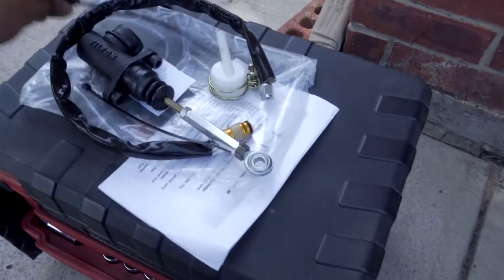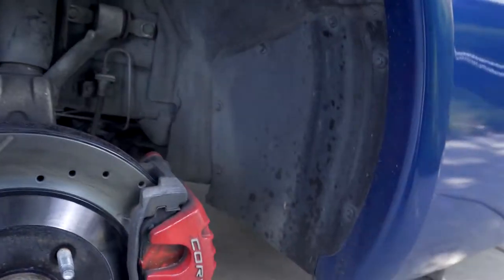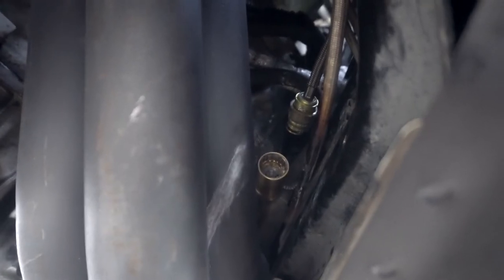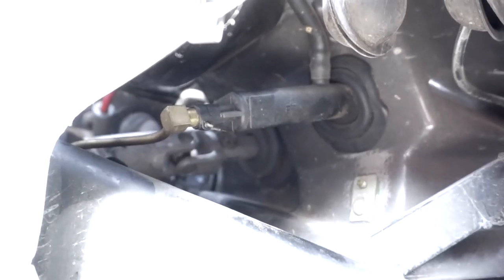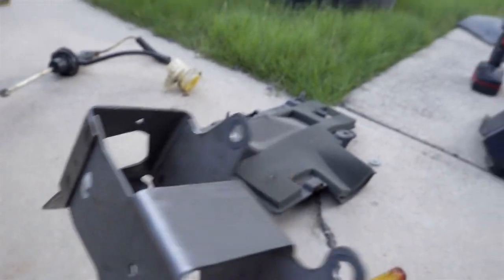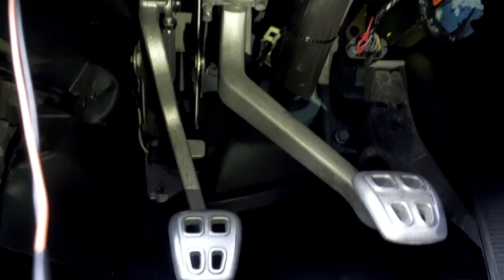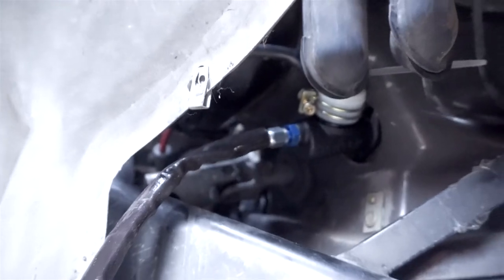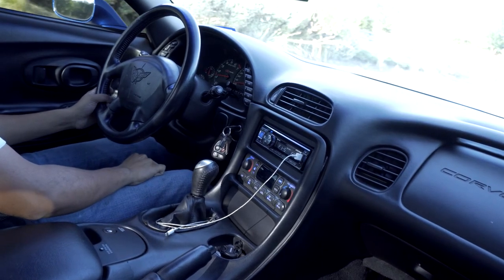C5 Corvette Tick Master Cylinder Install and Test Drive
Installed a tick master on my C5Z! Process should be the same for all C5 corvettes with manual transmission!

Some of the parts and equipment I use